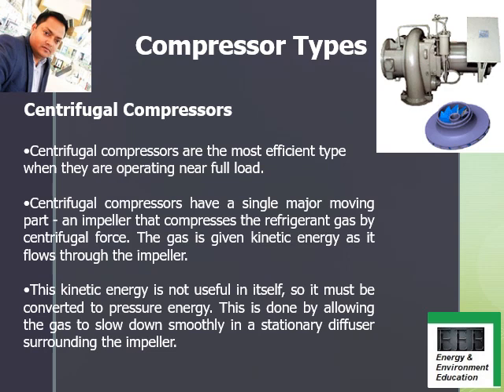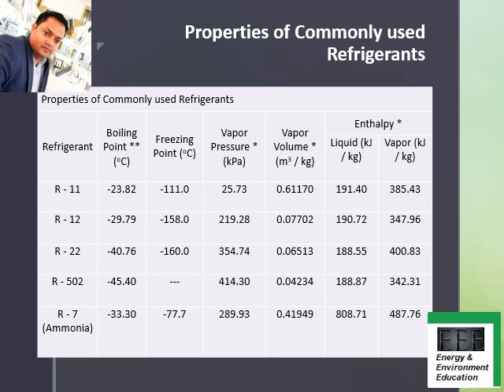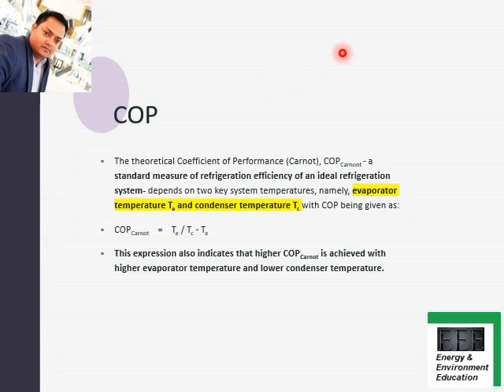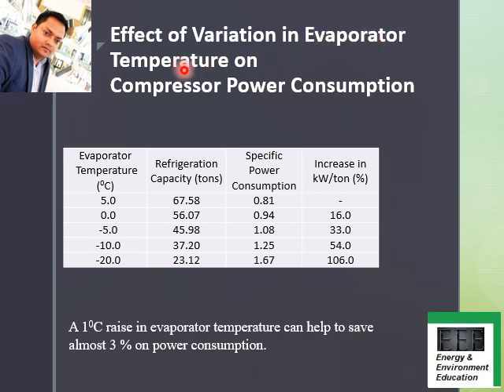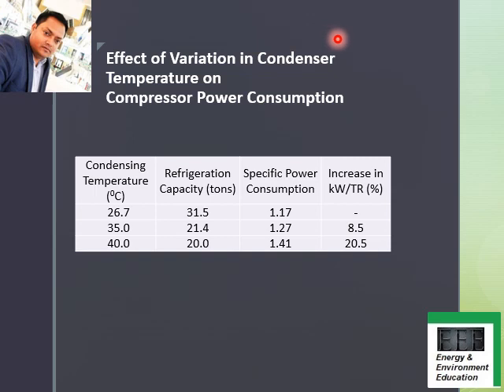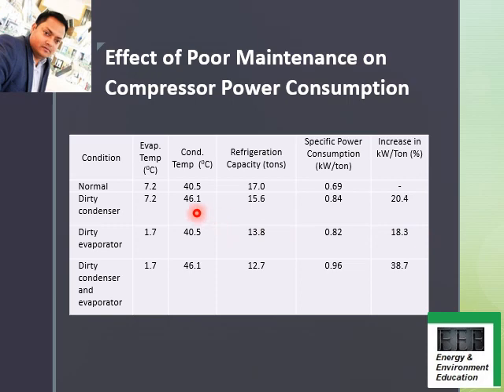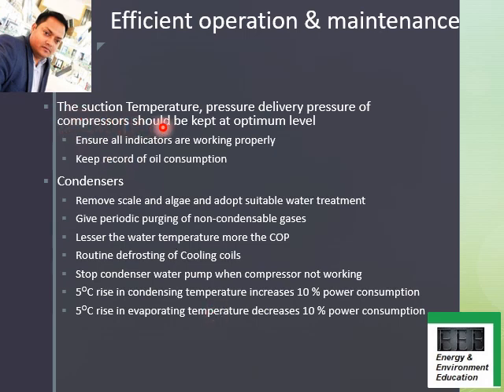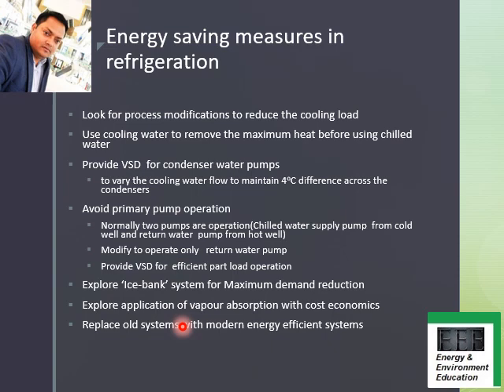#16 Bureau of Energy Efficiency_Book 3.4_HVAC and Refrigeration System_Exam Tips_Part B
This video is important for those aspirants who are looking forward to take energy managers exam or energy auditors exam this year or in coming years.
I have tried to explain the chapter in a simple way and have also included few tips and suggestions on important questions that may come in the exam.
Hope this video may help you in your exam preparation

how to prepare for bee energy auditor exam
how to crack bee energy auditor exam